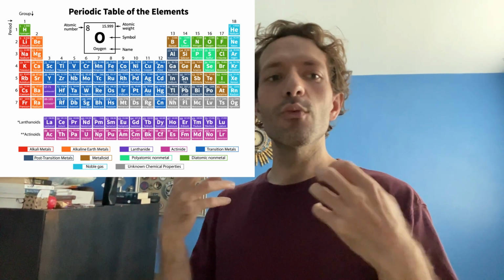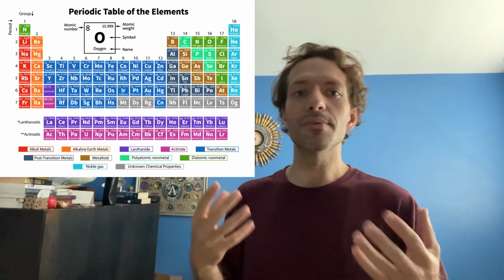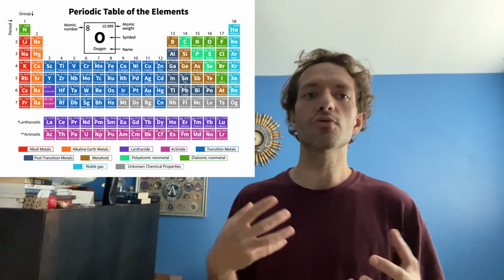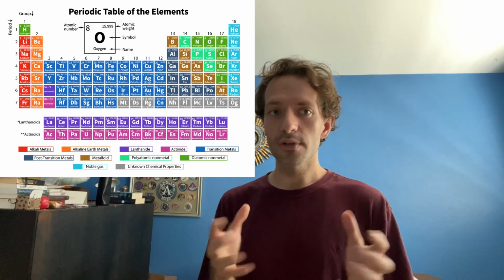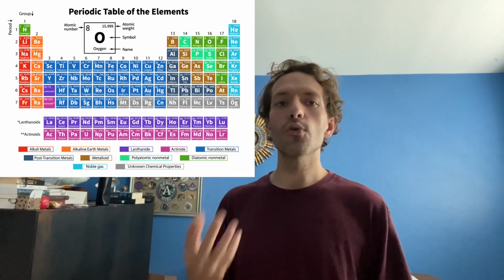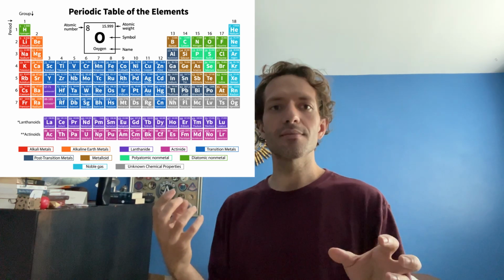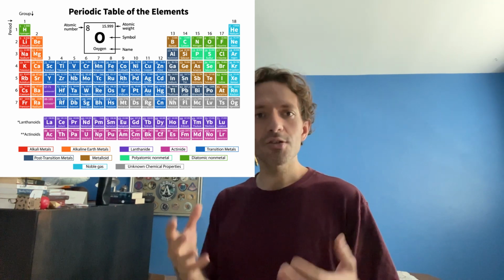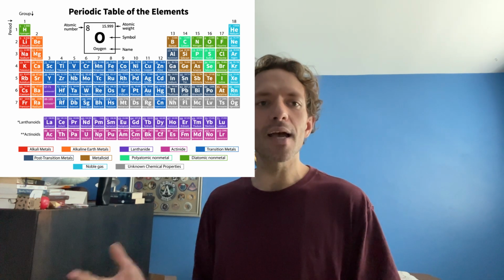Modern Alchemy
A video explaining a frame Work for modern alchemy.